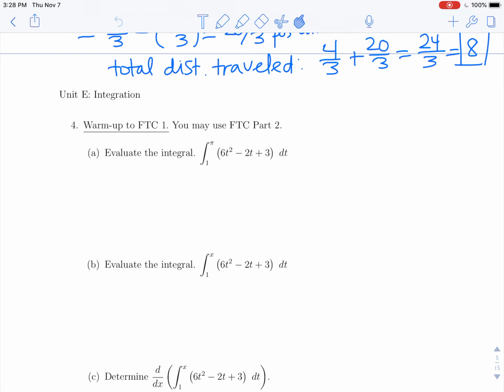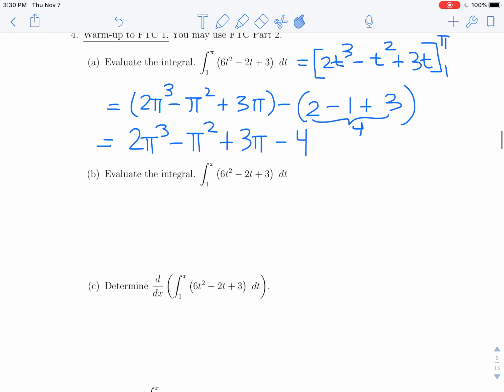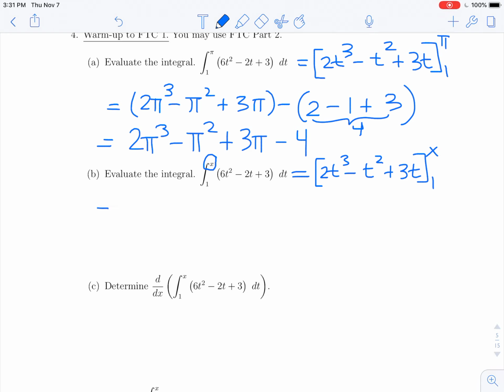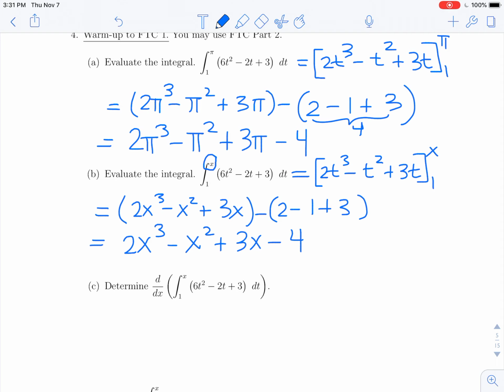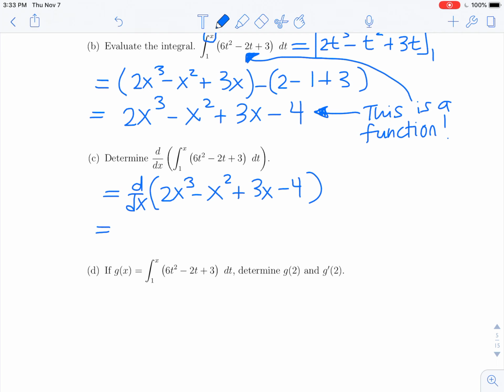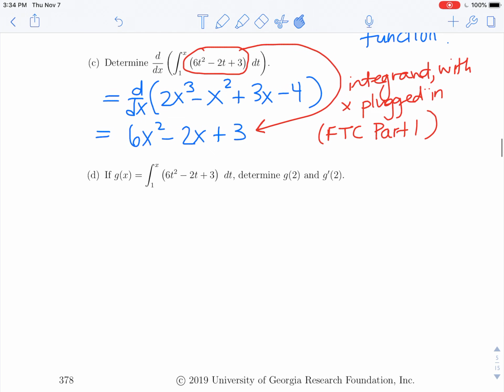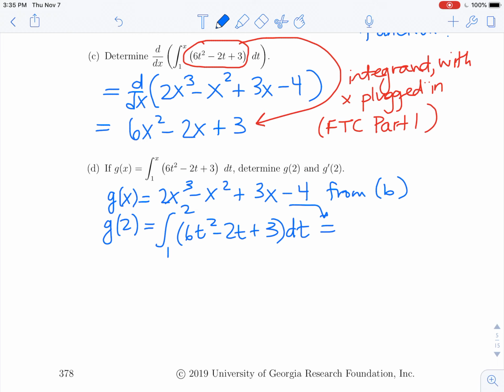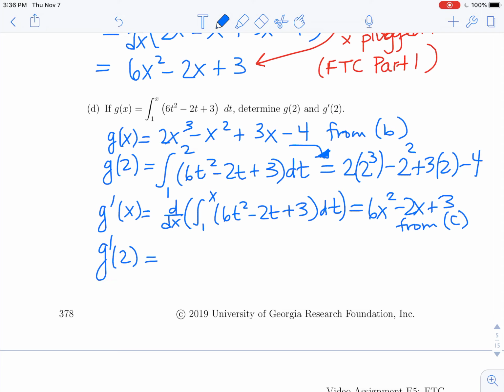E5 Prob4 Fa19